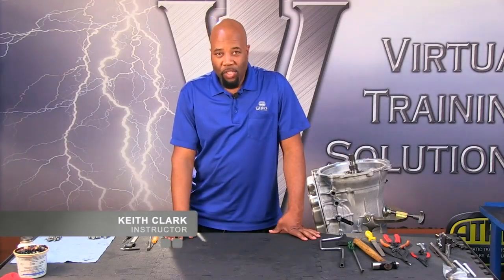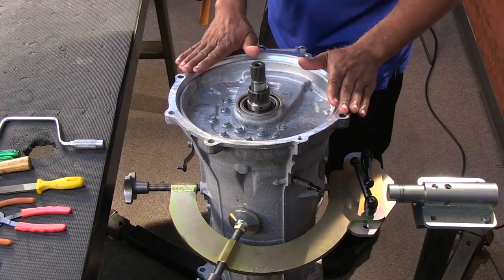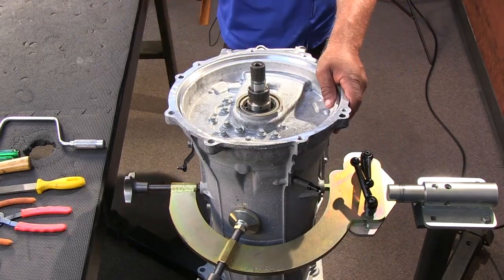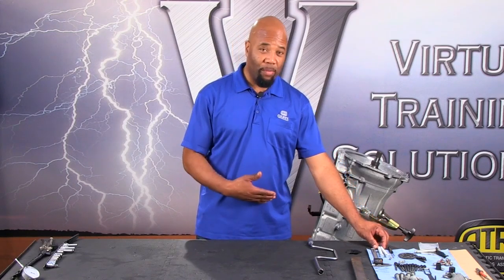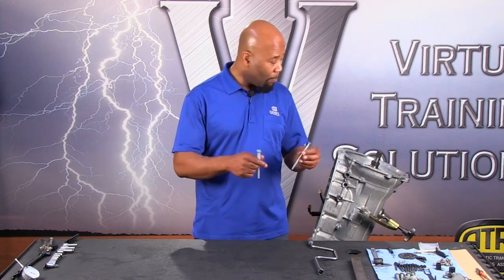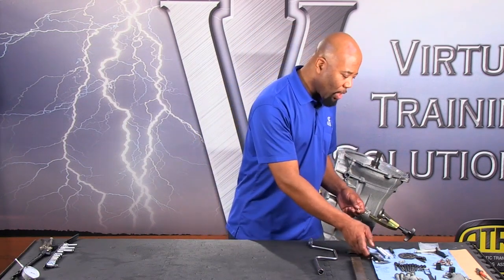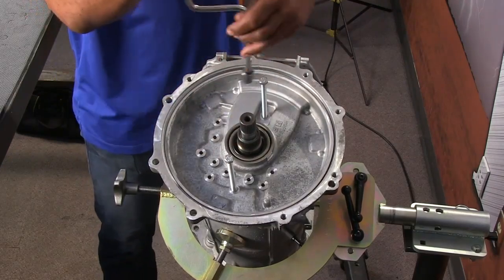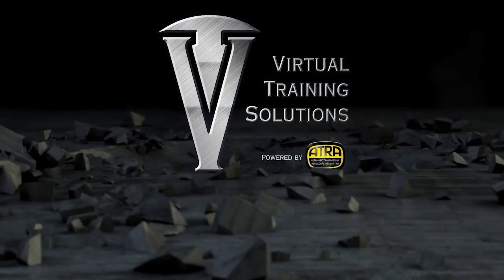Transmission Disassembly and Reassembly Sample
The 8L90 has been around for a few years, and most shops are starting to see the units. In this Video, Technical Director, Keith Clark will walk you through the disassembly process.